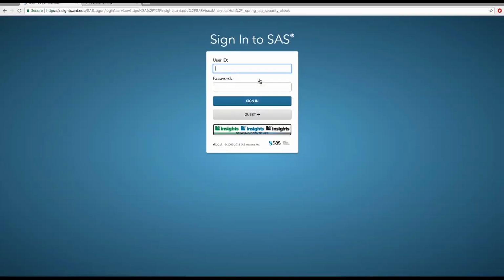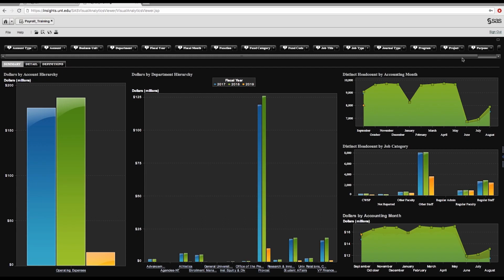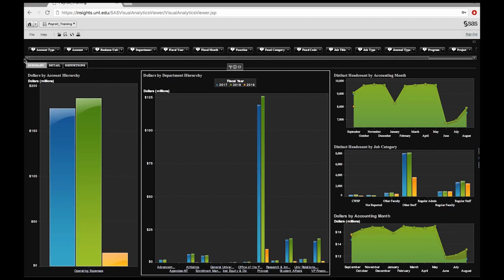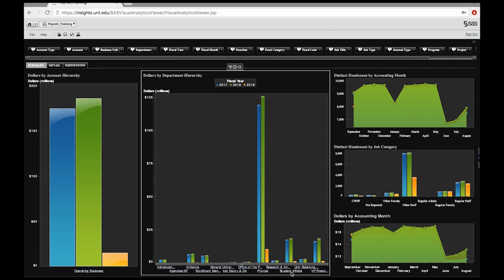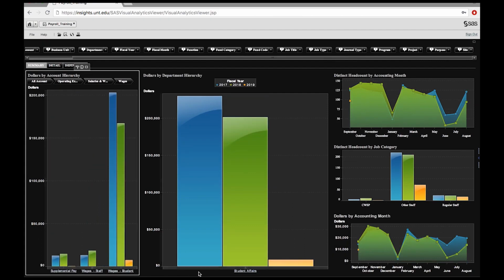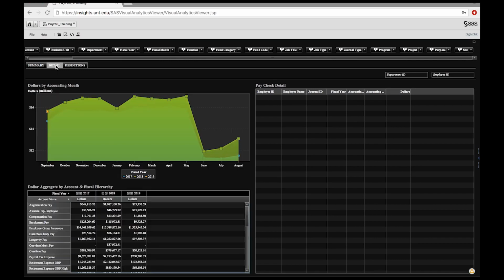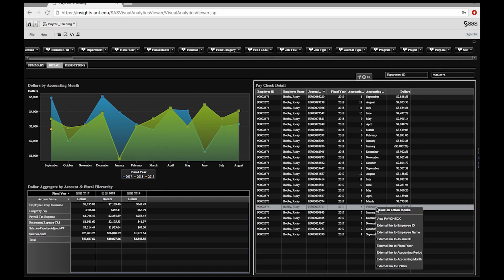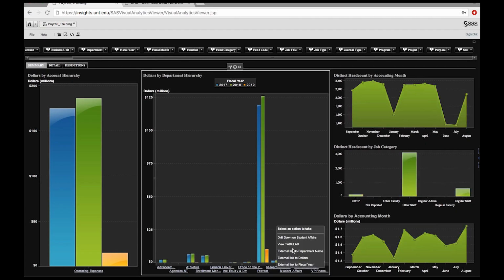UNT Payroll Dashboard Quick Guide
Welcome to the UNT Payroll Dashboard Quick Guide developed by the Analytical Information Solutions (AIS) Team!

0:09 - Key Benefits
0:50 - Accessing the Dashboard
1:19 - Functionality Overview
1:38 - Filters
2:37 - Summary Page
3:29 - Drill Down
4:06 - Example of Use
4:58 - Data View and Export
5:27 - Detail Page
6:24 - Example Employee Detail
6:58 - Definitions
7:54 - Conclusion